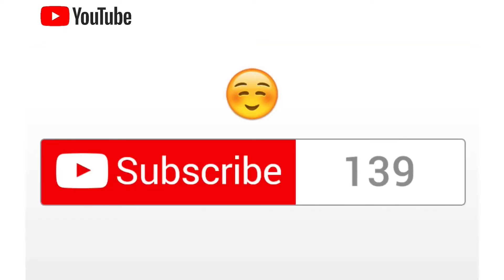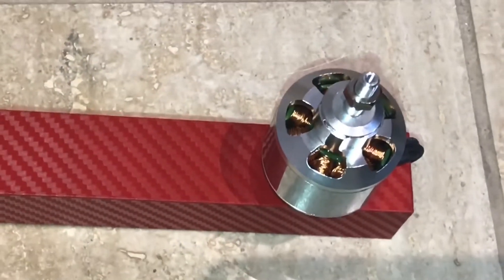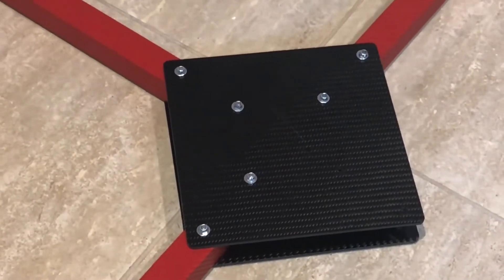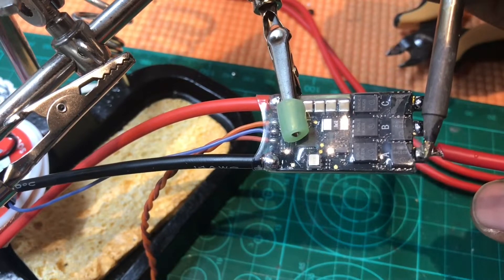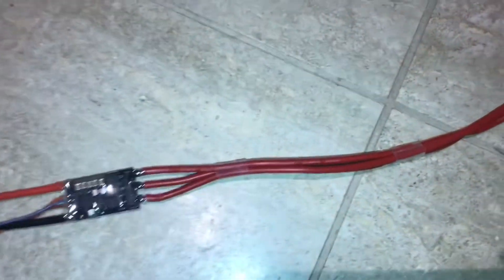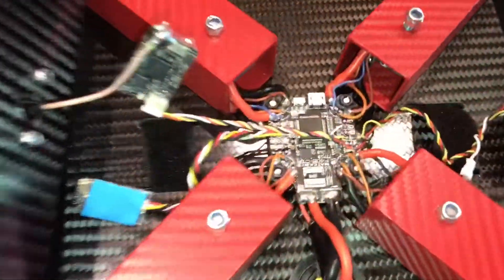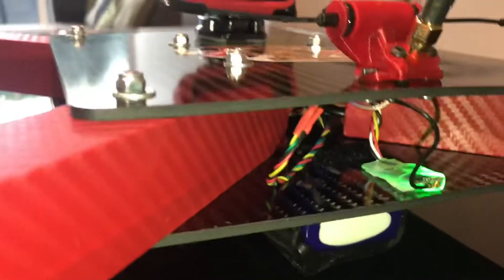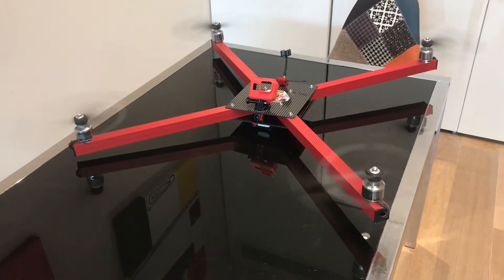Build your own 1100mm Xclass Racing Drone from scratch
He wins some props and a 5S Graphene 2200mah Lipo.

I decided to have a go at making my own Xclass drone from spare parts and items I had from other builds.

Part 1 will show you how to make your own Xclass with easily obtainable parts.

Parts List:

Frame, 20-30mm aluminum square tube
3-4mm carbon plate or G10 fiber plate
Motors: 40XX - 50XX size 350-800kv
Props 13-15” props
F4-F7 Flight Controller 3-6S
Vtx 25-800mw
Camera CCD or CMOS
45-80amp Esc’s
6S Lipo 3-5000mah
14 awg wire
Battery straps
Xt60 connectors
Soldering Iron and solder
3mm drill bit
4mm drill bit
12mm drill bit

My gear:
GoPro Hero 5 Black
IPhone 7+
Rode Video mic
Viltrox led’s